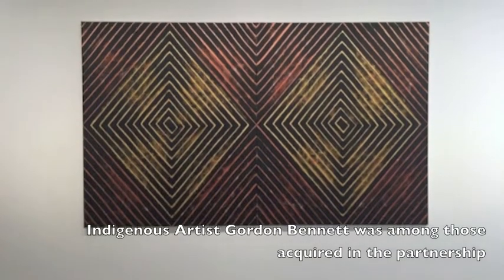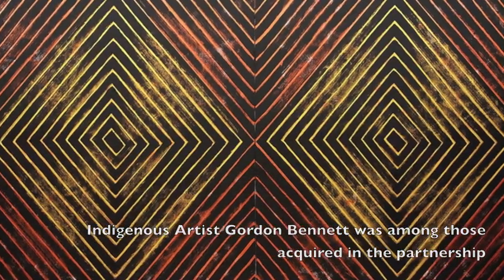Tate Director talks on risk, funding and gender bias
Frances Morris is one of the world's most powerful museum directors. ArtsHub speaks with her on gender bias, embracing risk, navigating funding cuts and working with artists.